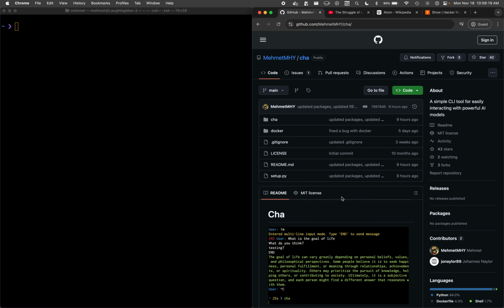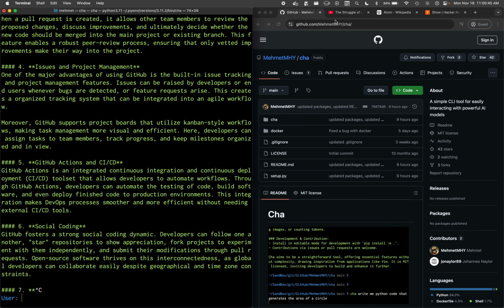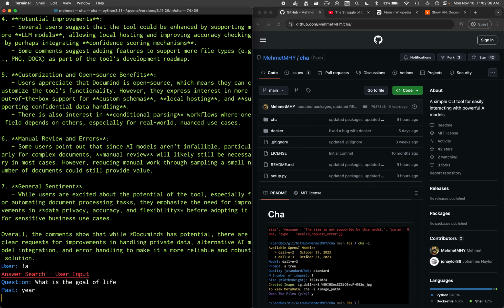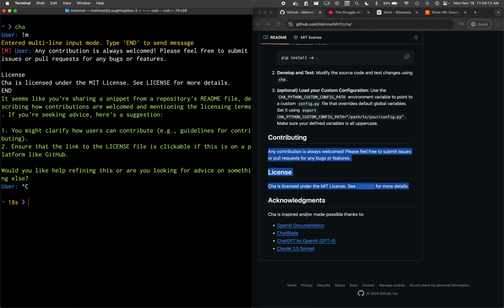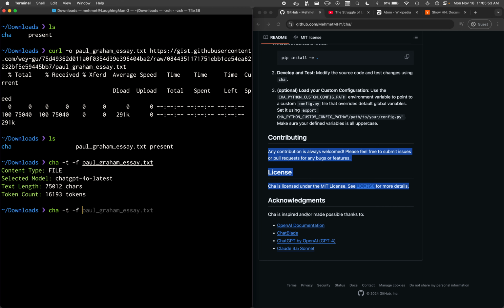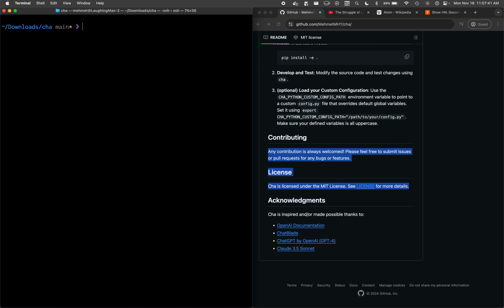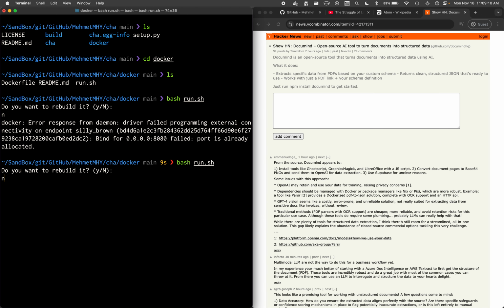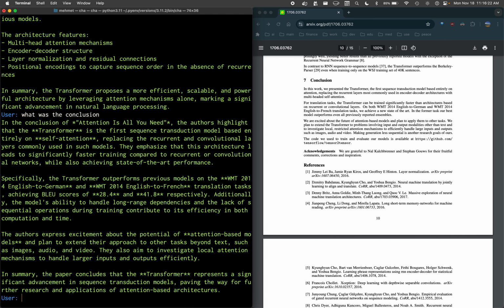Cha Demo - Refresh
Introducing Cha - The Ultimate CLI Tool for AI Interactions!

In this demo, I showcase Cha, an open-source command-line tool designed to streamline interactions with OpenAI's powerful language models, all from the comfort of your terminal.

Key Features:
- Chat with OpenAI models using terminal commands.
- YouTube and Web Scraping for effortless content extraction.
- Multi-line input & interactive modes for enhanced user experience.
- Image generation & token counting tools for developers.
- Answer Search Engine for quick information retrieval, similar to Perplexity AI.

Designed with simplicity and versatility in mind, Cha fits seamlessly into your development workflow, reducing the need to jump between the terminal and the browser.

Getting Started: Follow the step-by-step guide in the video to install and configure Cha, and start using OpenAI models from your terminal today!